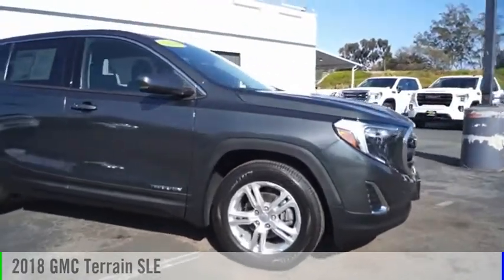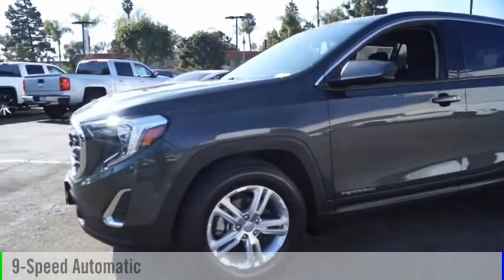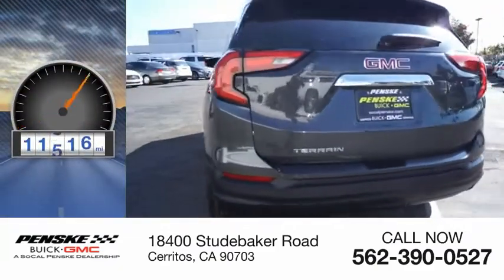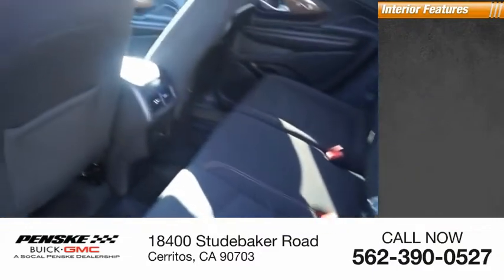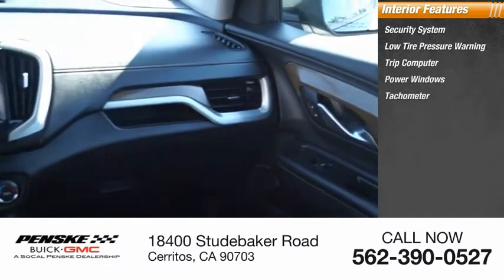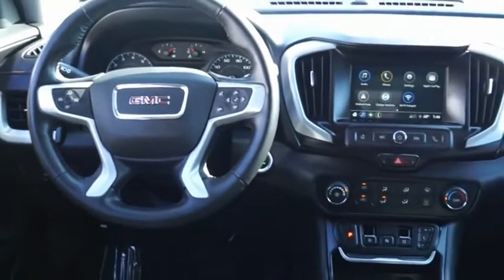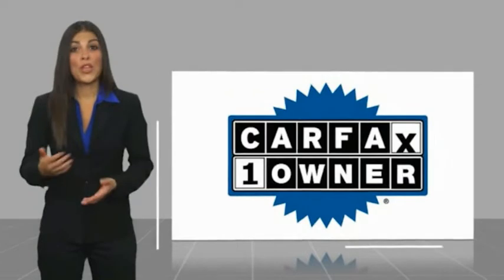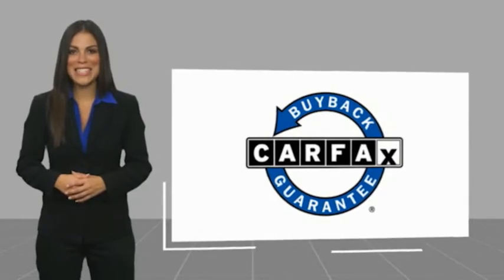2018 GMC Terrain T14287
2018 GMC Terrain SLE

CARFAX One-Owner. Clean CARFAX. Graphite Gray Metallic 2018 GMC Terrain SLE FWD 9-Speed Automatic 1.5L DOHC Type your sentence here. Recent Arrival! Odometer is 14512 miles below market average! 26/30 City/Highway MPG Come see the difference at Penske Buick GMC of Cerritos or visit us Contact the Internet Sales Department at Today!  Some of our used vehicles may be subject to unrepaired safety recalls. Check for a vehicles unrepaired recalls by VIN at &lt;a href= &lt;/br&gt;&lt;/br&gt;